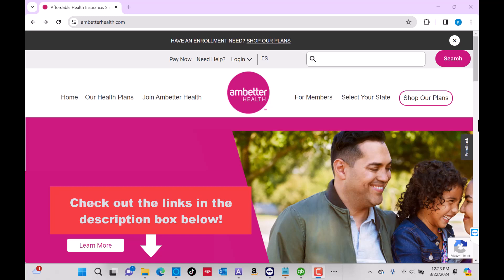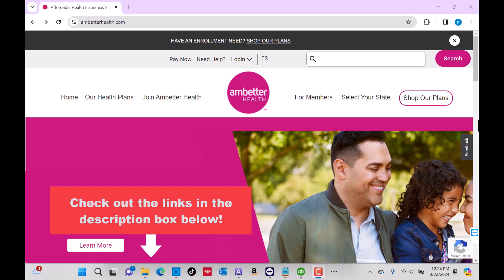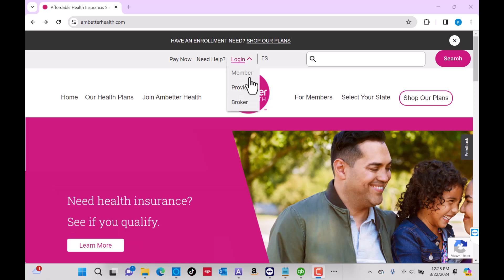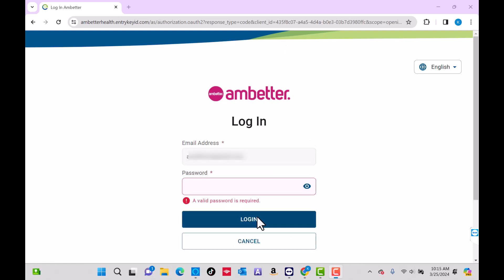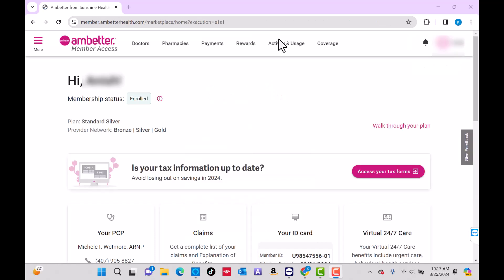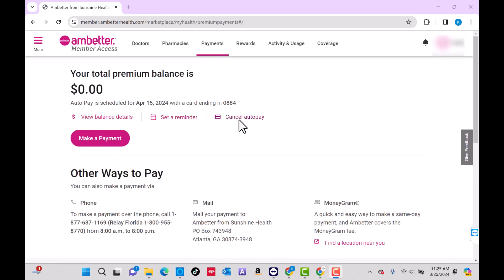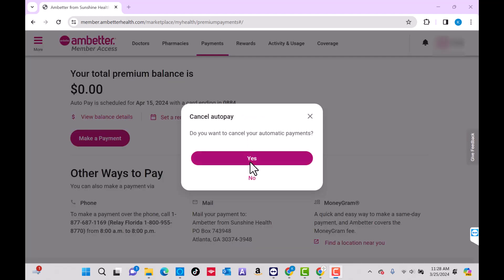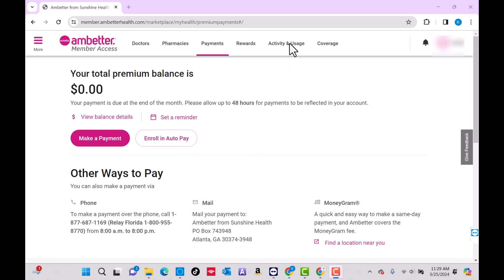How to Stop Autopay on Ambetter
In this video, we'll show you how to stop autopay on Ambetter.